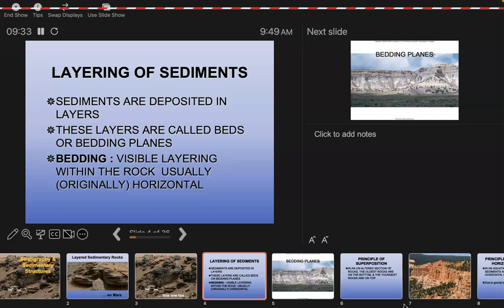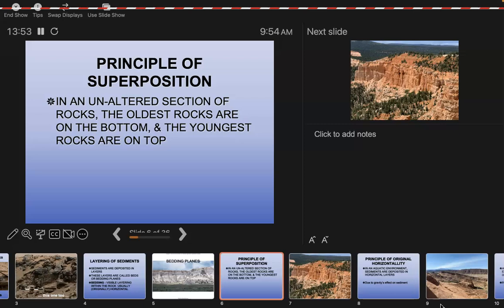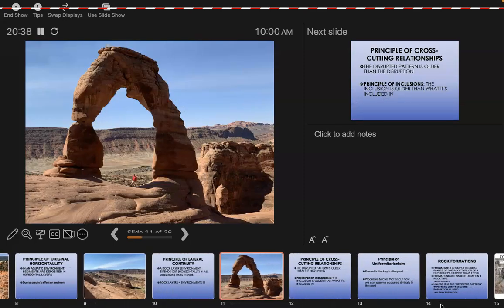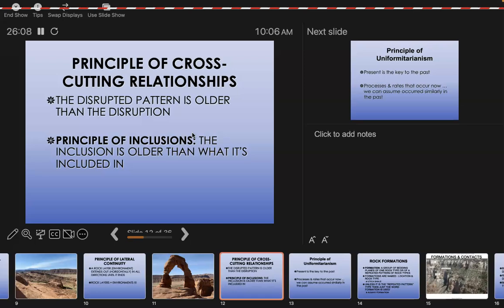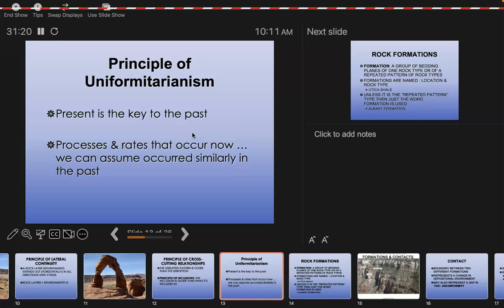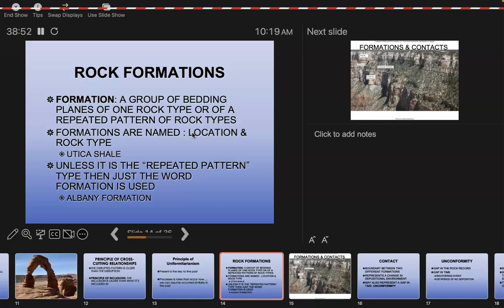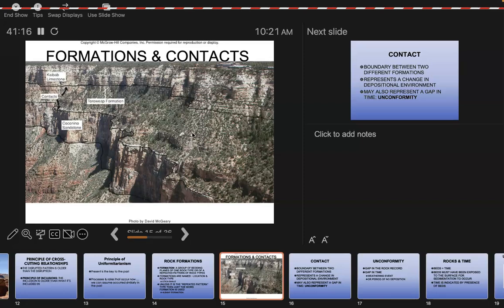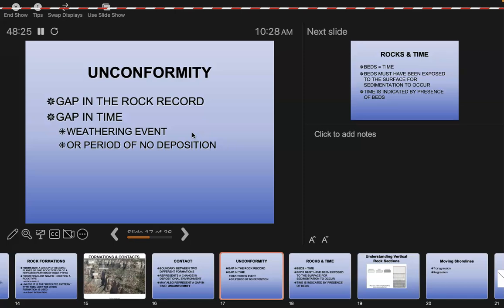Intro to Stratigraphy F24